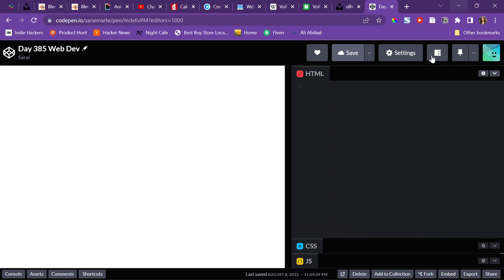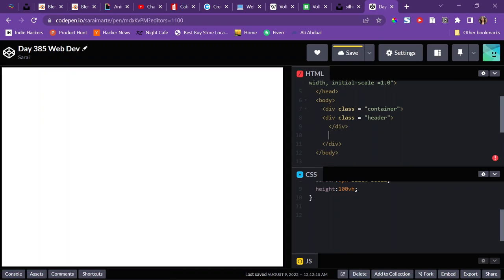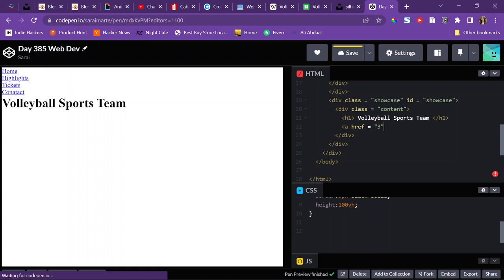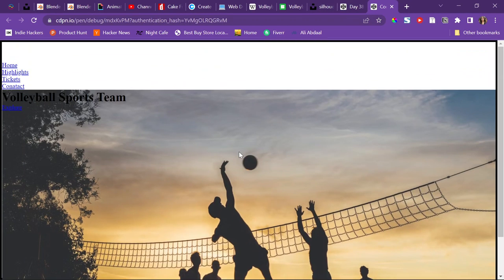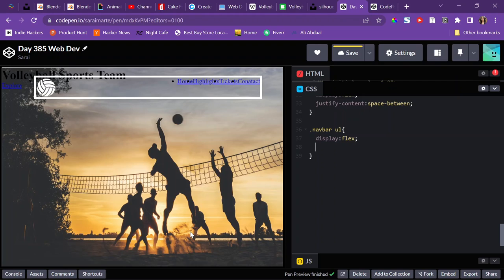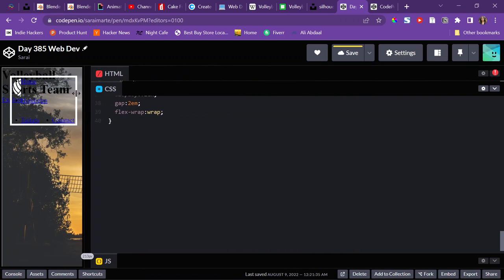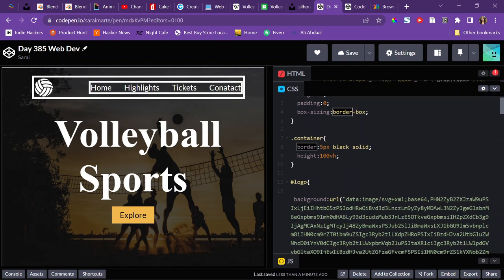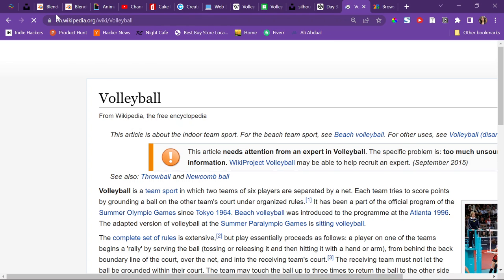Volleyball Sports Team Showcase with HTML & CSS| Day 385 of Web Development Part 1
Codepen in link below under Day 385